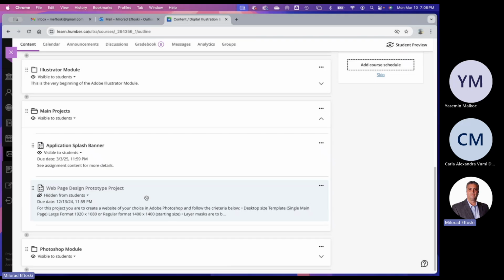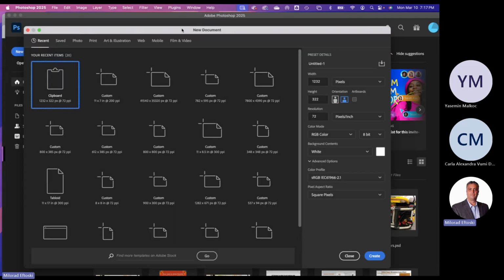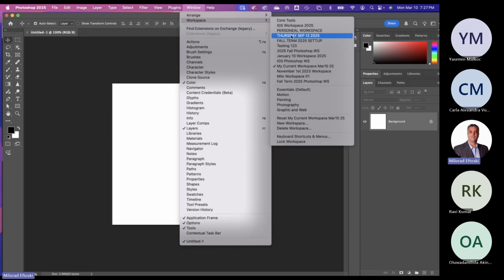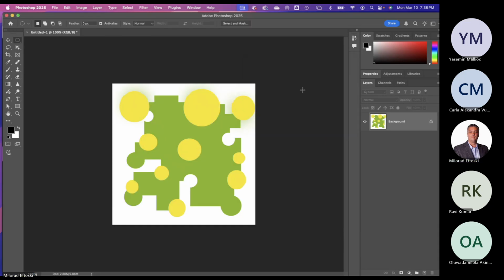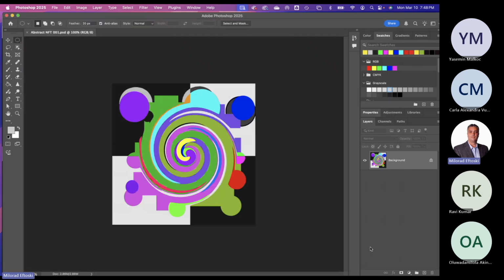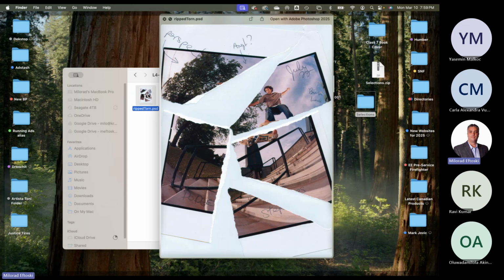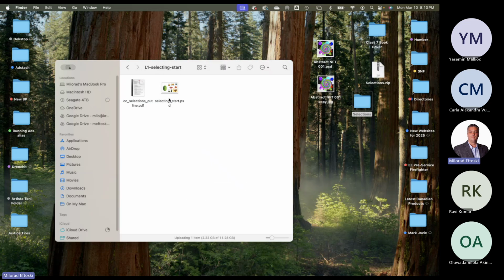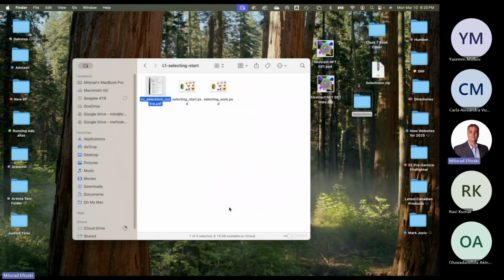Class 09 Digital Imaging Online Basics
In this lesson we introduce the Photoshop basics and overall interface tour.